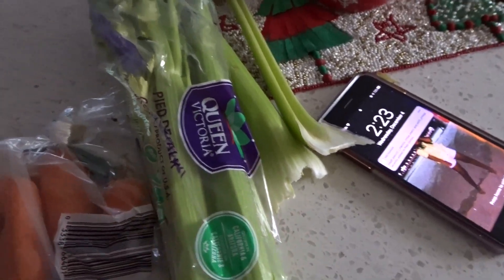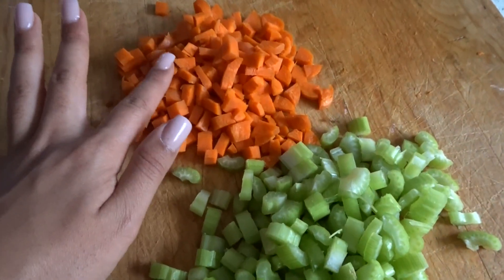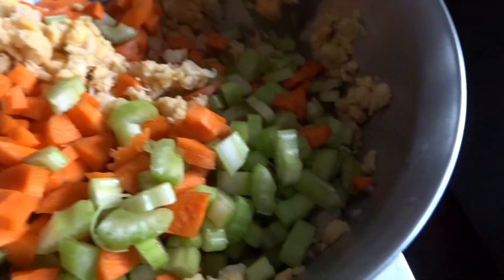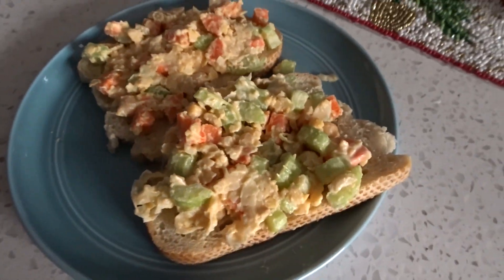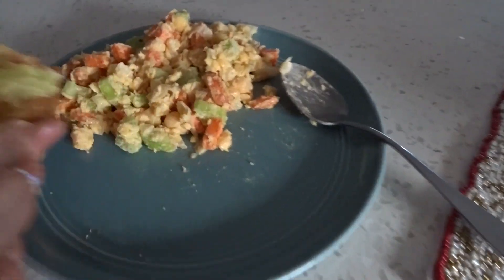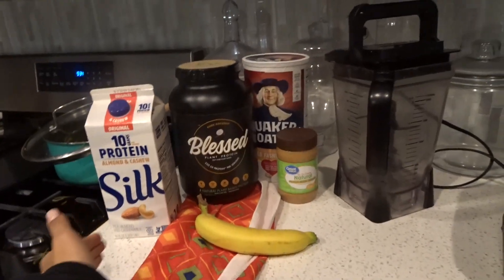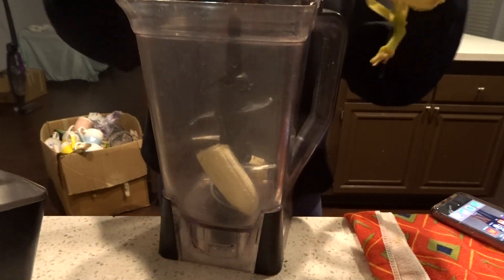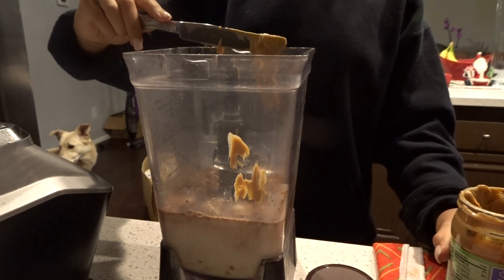SHANYS GYM WORKOUT ROUTINE *CRAZYY STUFF HAPPENED**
Thank you guys so much for watch xoxo